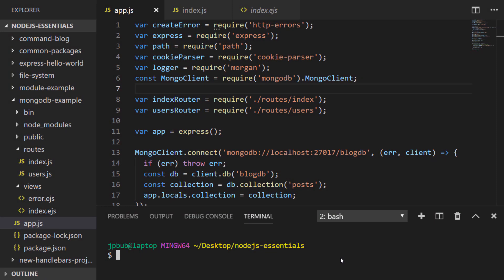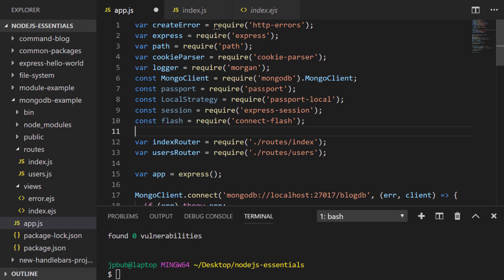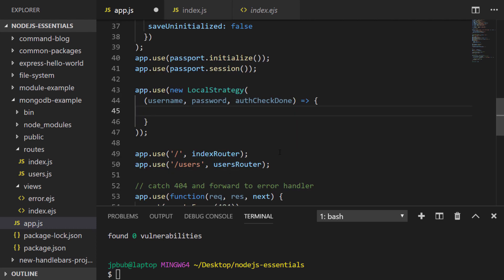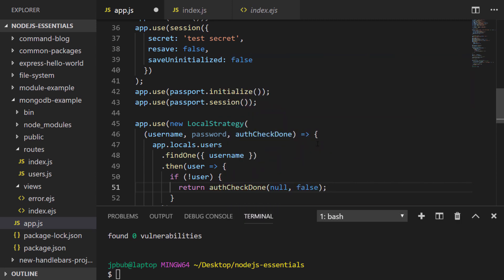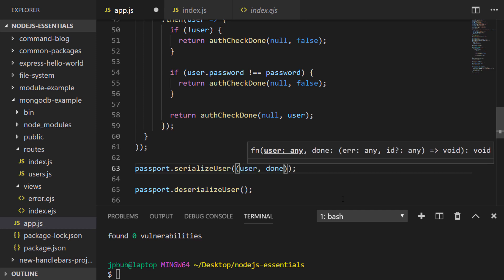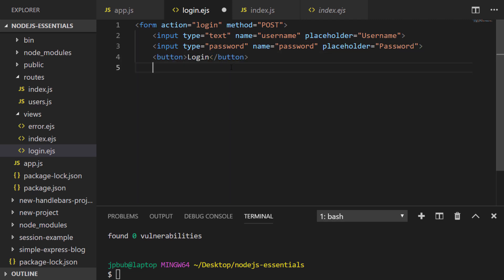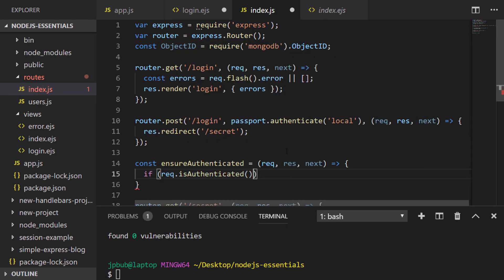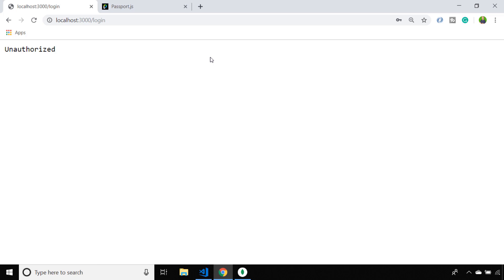NodeJS Essentials 37: Passport Authentication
In this tutorial, we'll setup authentication within our simple ExpressJS application using Passport JS.

Passport JS is a bit of Express JS middleware that handles the logged in state of users and enables us to create protected routes, login pages and more.

In the tutorial we'll use Passport JS authentication with the extra module, Passport JS local strategy.  This means are users will be held in a local database (in our case MongoDB).

We'll then tie all of this together to create an authentication (login) page which will read users from our MongoDB collection and then grant access to users with correct credentials. Channel Handle @codebubb